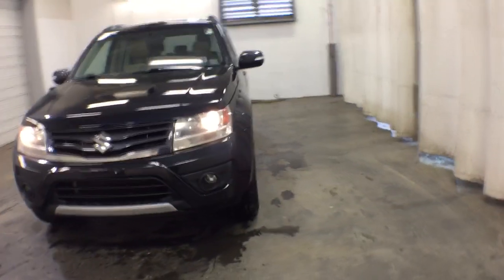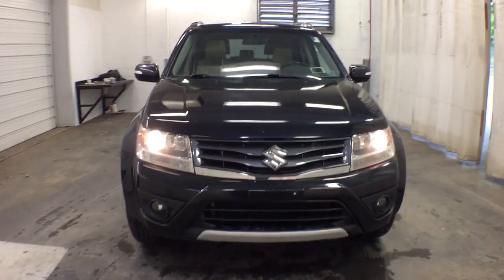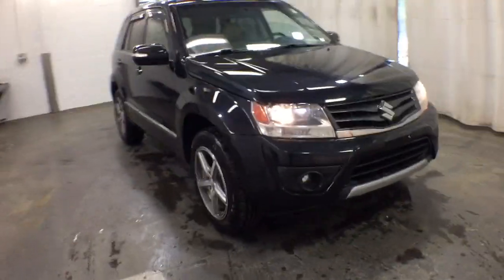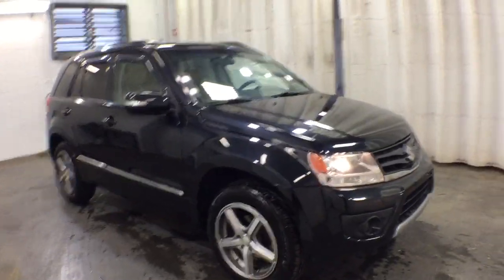2013 Suzuki Grand_Vitara Troy, Colonie, Glenville, Clifton Park, Saratoga Springs, NY U74239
Used 2013 Suzuki Grand_Vitara available in Troy, New York at Carbone Subaru of Troy. Servicing the Colonie, Glenville, Clifton Park, Saratoga Springs, NY area.
2013 Suzuki Grand_Vitara 4WD 4dr Auto Limited - Stock#: U74239 - VIN#: JS3TD0D7XD4100597

: Limited trim. Heated Leather Seats Nav System Moonroof Bluetooth CD Player Aluminum Wheels 4x4 iPod/MP3 Input Edmunds.com explains Extensive standard features list; large cargo capacity; strong brakes.. KEY FEATURES INCLUDE: Leather Seats Navigation Sunroof Heated Driver Seat Keyless Start Heated Seats Heated Leather Seats MP3 Player Privacy Glass Keyless Entry Steering Wheel Controls Child Safety Locks. EXPERTS REPORT: Extensive standard features list; large cargo capacity; strong brakes. -Edmunds.com. WHO WE ARE: Carbone Subaru of Troy is a premier new and used car dealership serving Albany Rensselaer East Greenbush and Watervliet region. If you want to upgrade your current ride to a new or like-new vehicle head over to Carbone Subaru today. Our dealership is located in Troy New York but our loyal customer base extends into Albany Rensselaer East Greenbush Watervliet and beyond. Please confirm the accuracy of the included equipment by calling us prior to purchase.